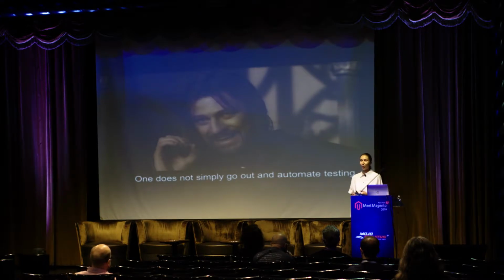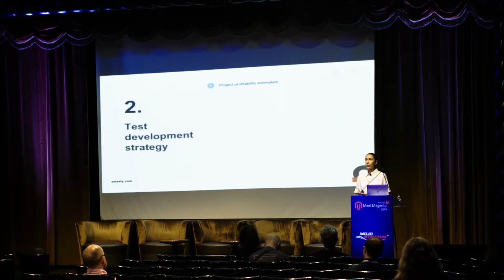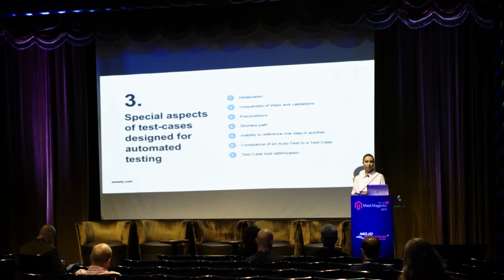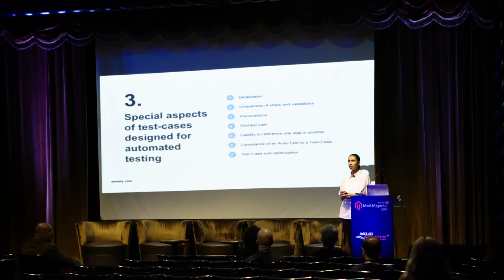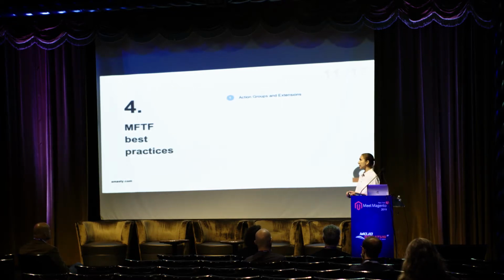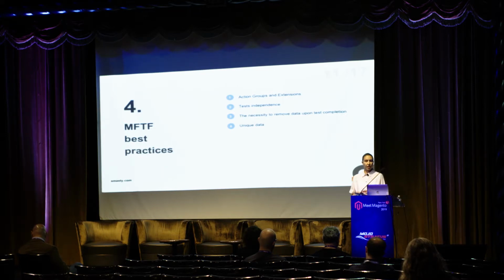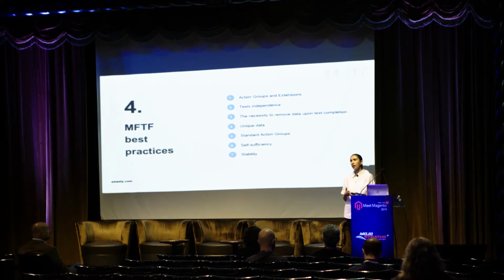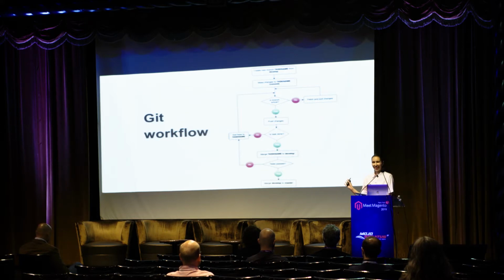MFTF In Action | Valeria Shevtsova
Magento Testing Framework is known to be a good tool for automated testing. Since it was presented we have realized its advantages and have started to implement it.

Find out why MFTF is useful for everybody who tests Magento based sites and how to make it even easier to implement and scale.